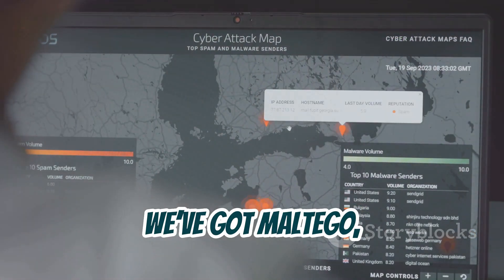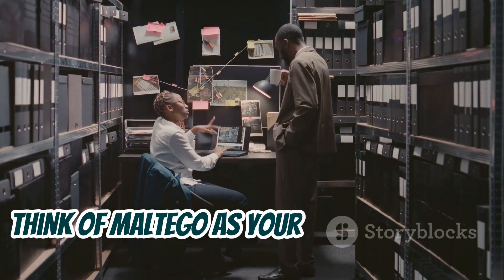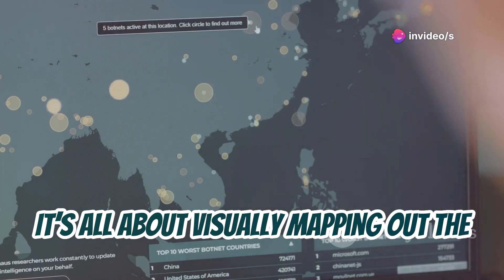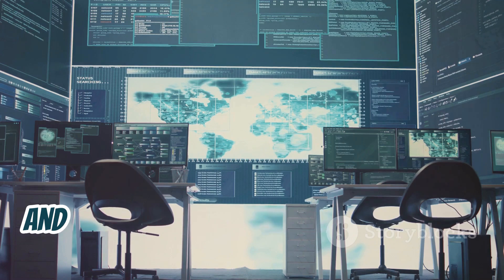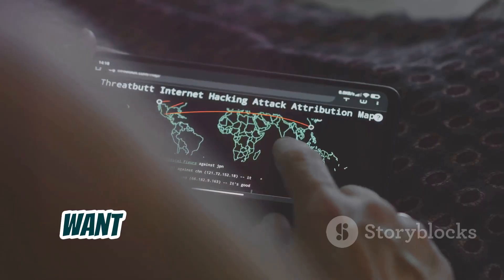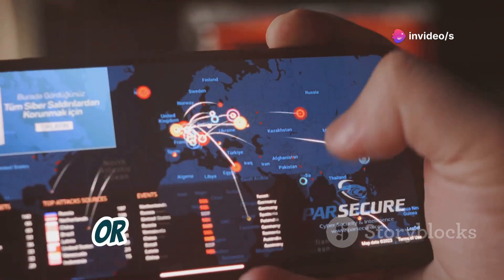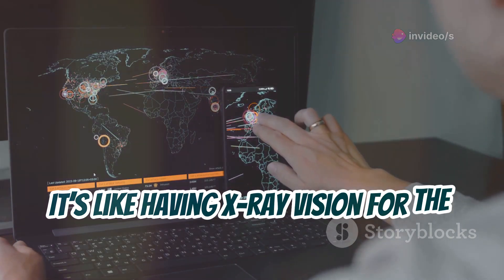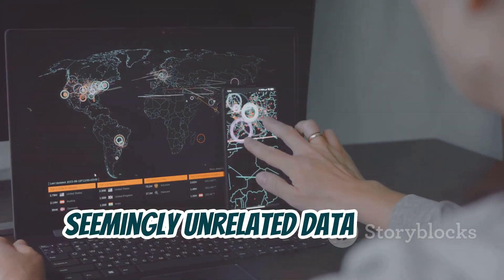Top 10 OSINT Tools in Kali Linux For Hackers in 2024 | Best 10 Kali Linux OSINT Tools U Should Know!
**Best 10 Kali Linux OSINT Tools Every Hacker Should Know!** 🕵️‍♀️💥

Discover the world of OSINT (Open-Source Intelligence) in this comprehensive guide to ethical hacking and cybersecurity!

Kali Linux, OSINT, Open Source Intelligence, Cybersecurity, Penetration Testing, Ethical Hacking, Information Gathering, Security Tools, Linux Tools, Cyber Threat Intelligence, Data Analysis, Reconnaissance, Network Security, Digital Forensics, Privacy Tools